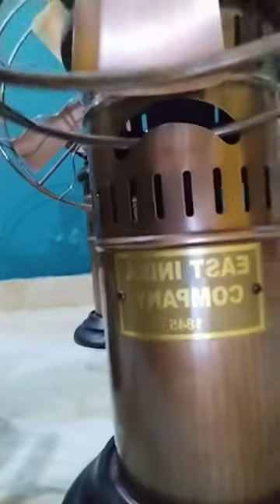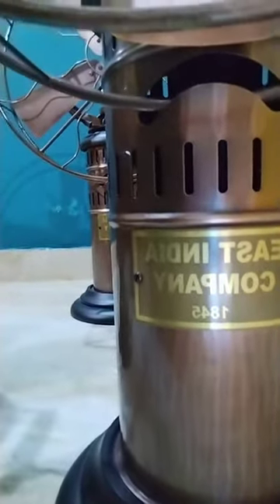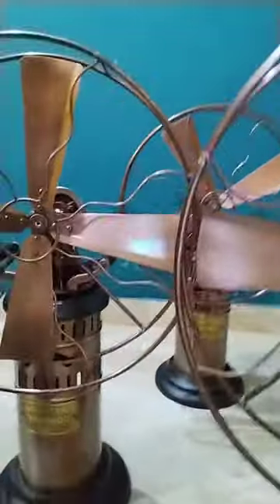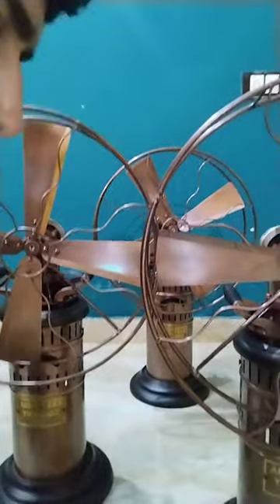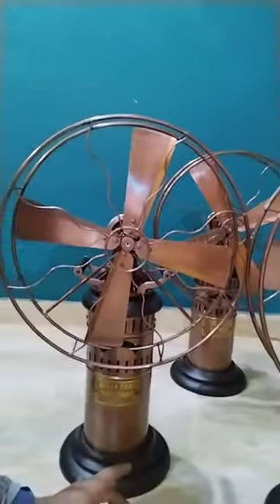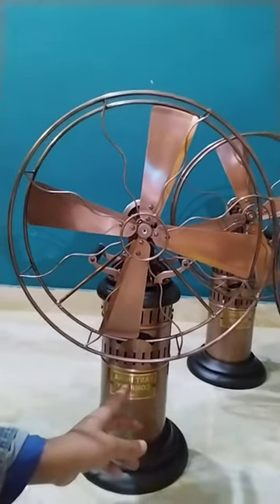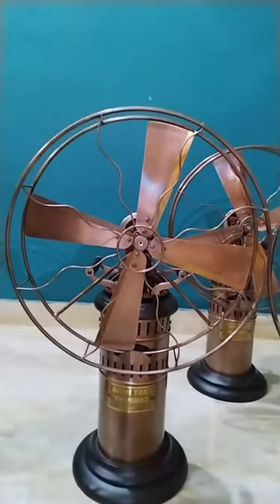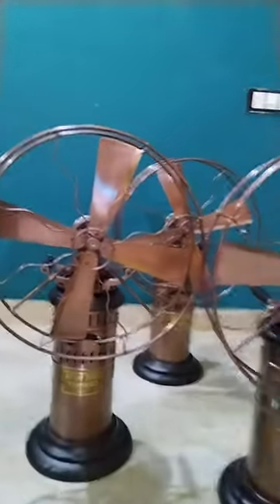east india company fan